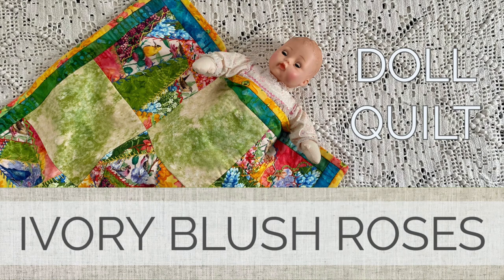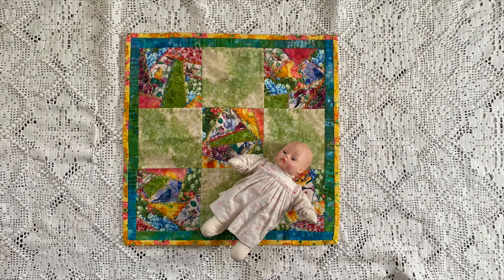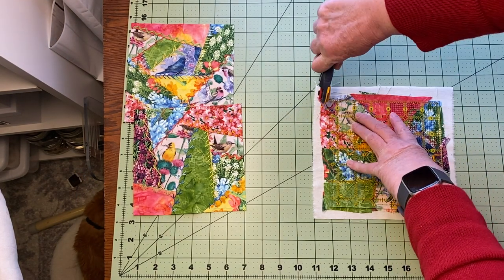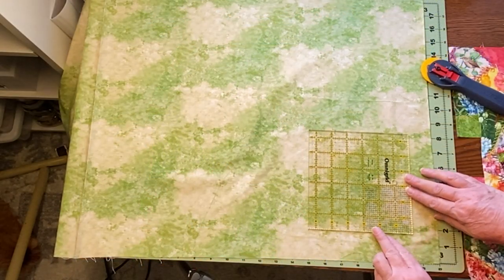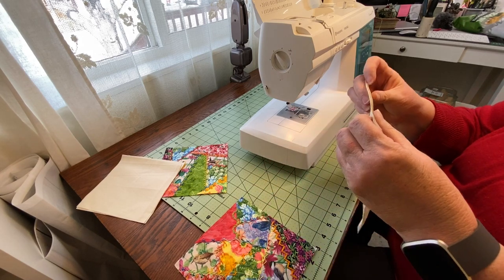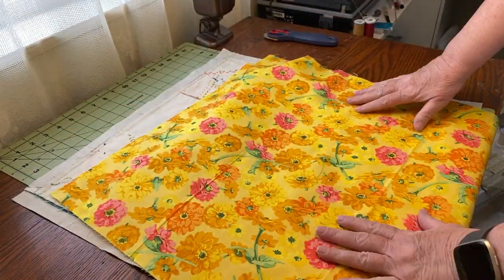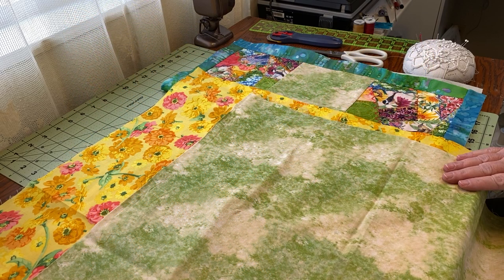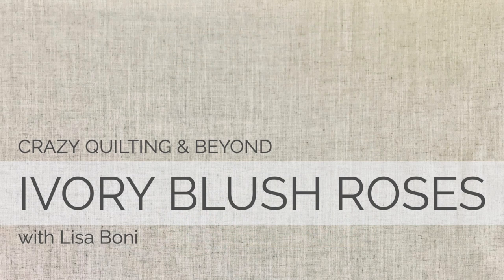CQ Doll Quilt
Creating a crazy quilted doll quilt using simply embroidered blocks.

This video completes the Basic Crazy Quilt block series.  Originally, I had hoped to create a lap quilt with these blocks, but there wasn't enough of the focus fabric to do so.  Instead, I created a small doll quilt for my grandkids (and the cat!) to play with.

Happy Stitching!  Let's go create something beautiful!